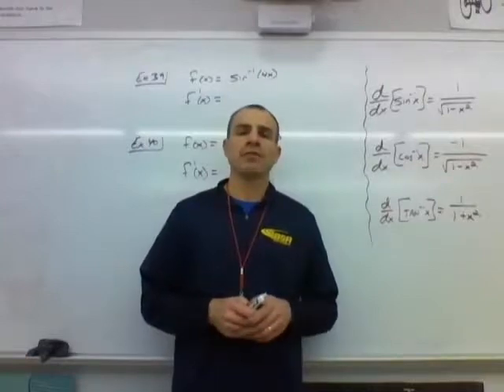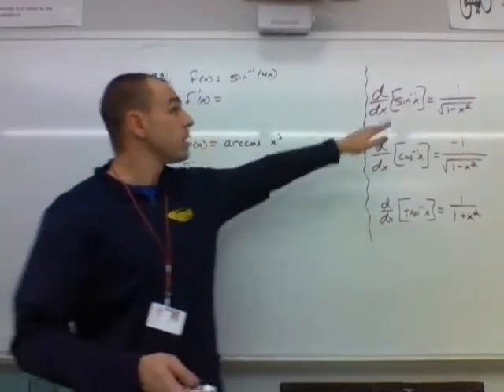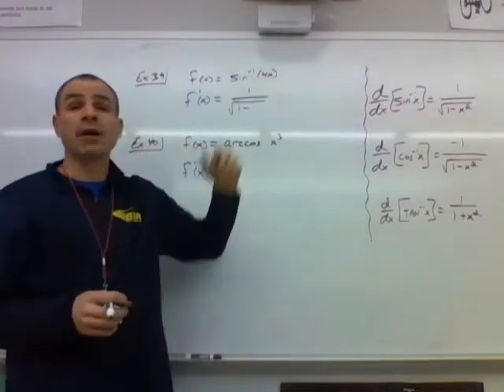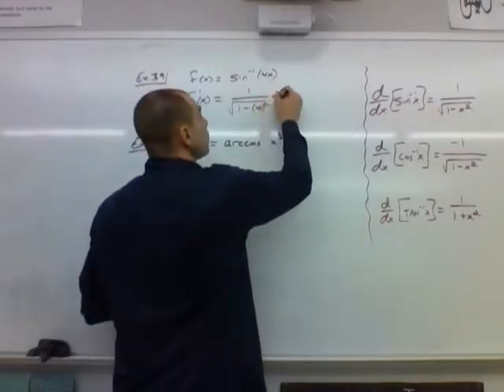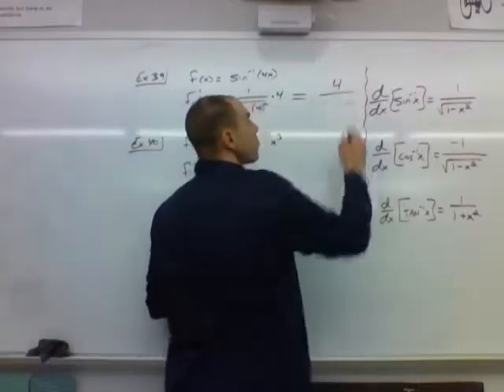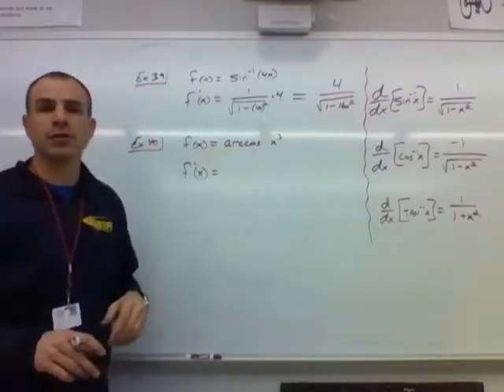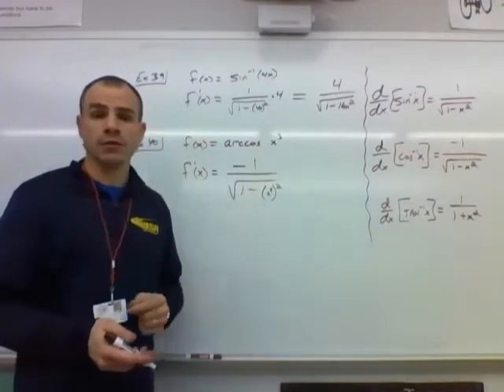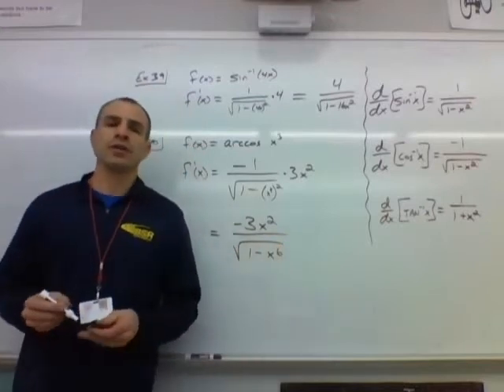Examples 39 and 40